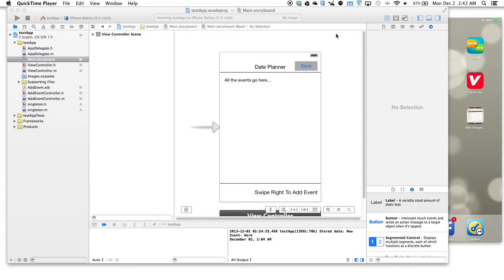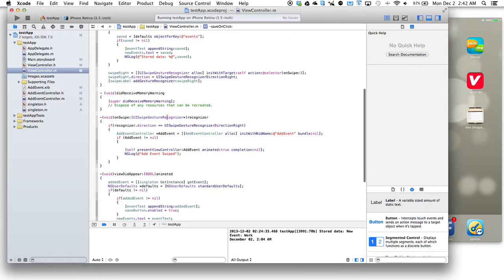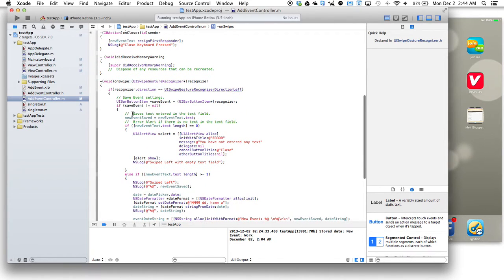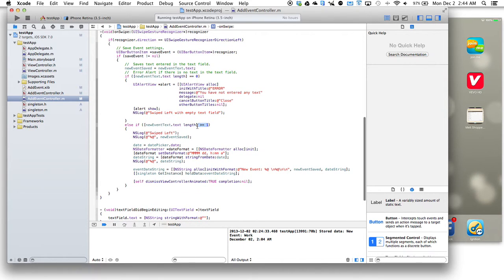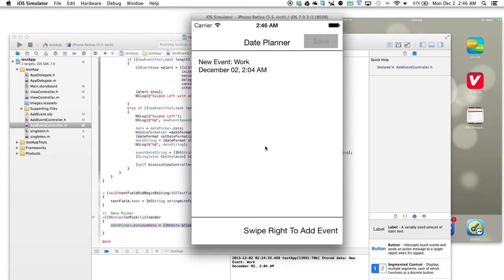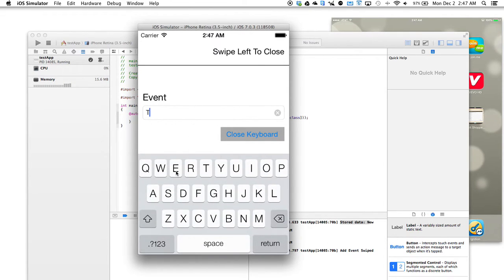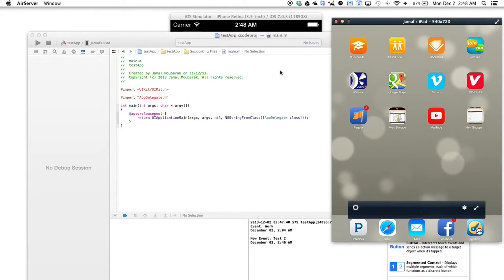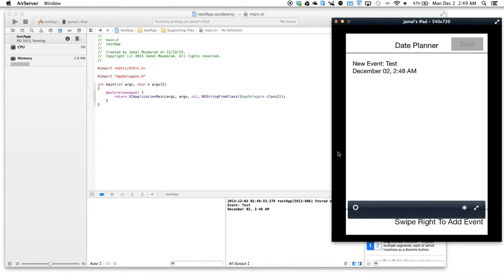Moubarak Jamal AOC2 1311 reflectionVideo wk4